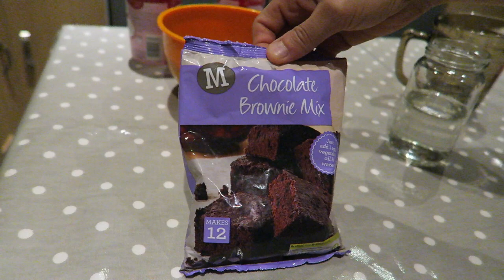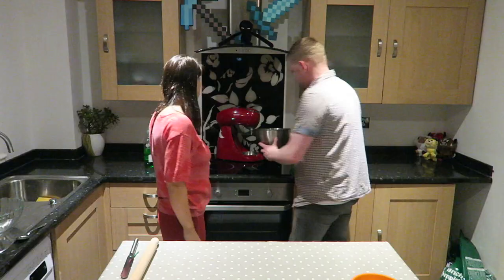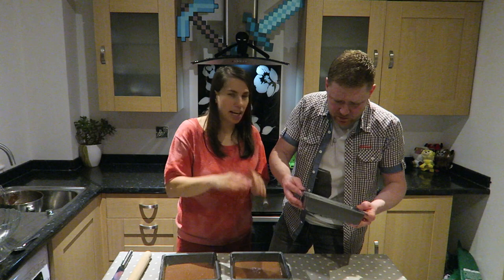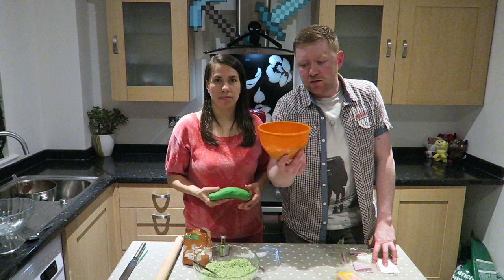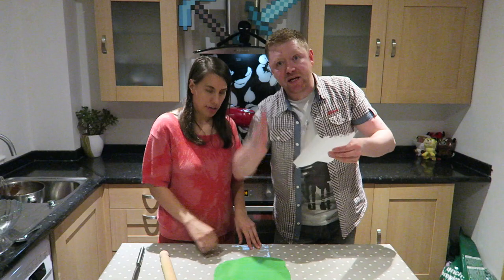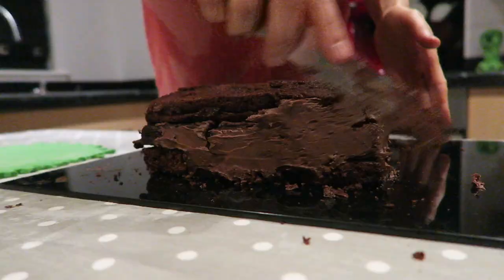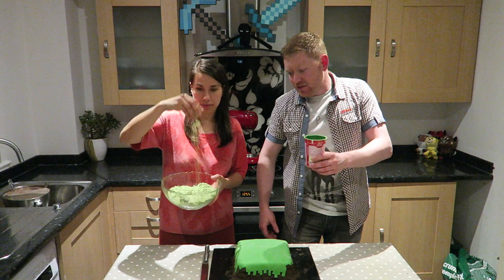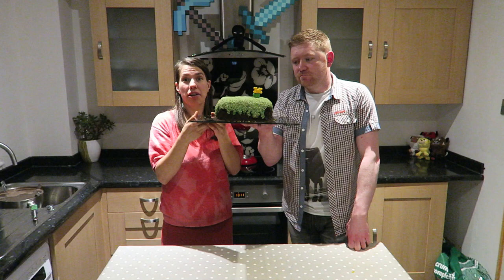MINECRAFT CAKE - Easy to Make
Today we show you how to make a super delicious minecraft grass block cake

THING YOU'LL NEED:

* (3) Square 8 inch baking pans
* An Icing/Frosting spreader
* A Food Paint Brush

INGREDIENTS:

* (3) Packets of chocolate Cake Mix
* (1) Chocolate Creamy Icing/Frosting
* (1) Vanilla Creamy Icing/Frosting
* (1) Packet of Oreo Cookies or Similar
* (1) Packet of Digestive Biscuits or Similar
* (1) Ready to Roll Green Icing/Fondent
* (1) Ready to Roll Yellow Icing/Fondent
* (1) Green Food Colouring

*Bake your Cake mix as per instructions on the rear of the packet*

Check us out on Youtube Check us out on Facebook - SherrysVloggin
Check us out on Twitter - @SherrysVloggin

THE FAMILY LEAGUE TEAM